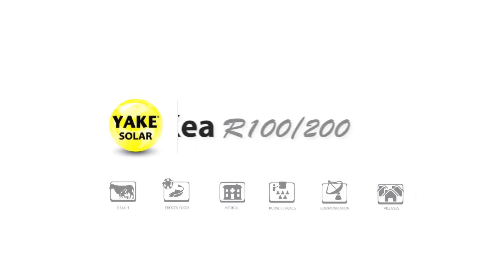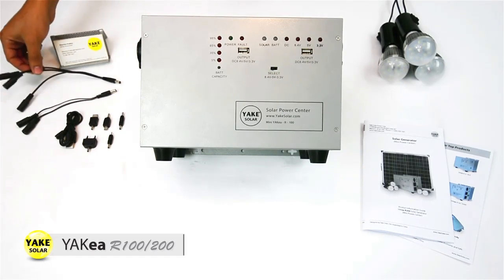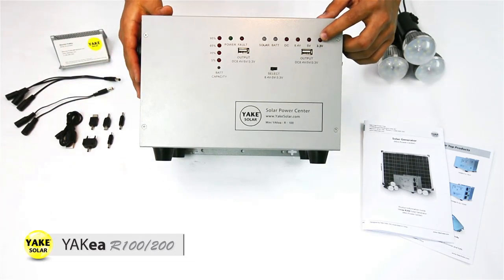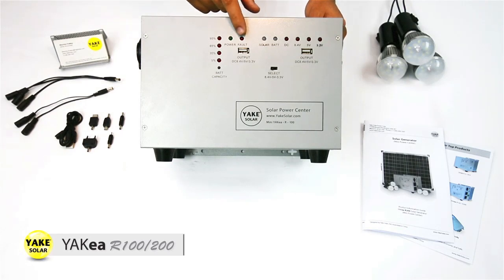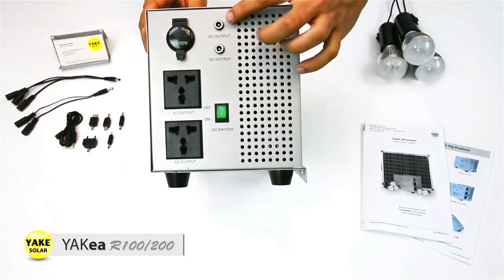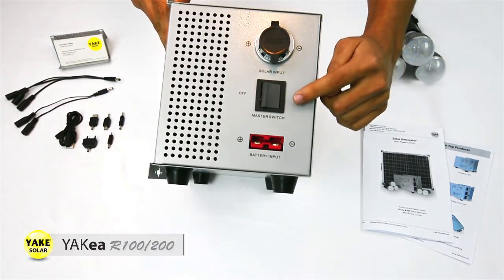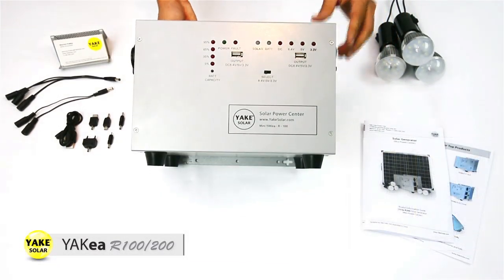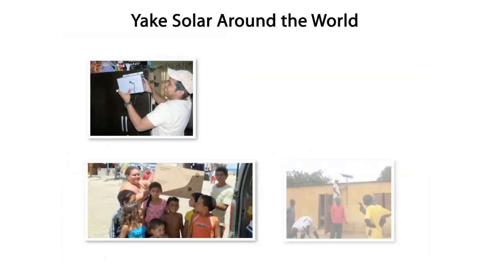YAKea R100 / 200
Solar Generator YAKea R100 / 200; for rural areas powers up to 300 Watts per hour using USB Ports and DC/AC Outlets with 150W Inverter easy to install 50Wp PV Panel, and 12V/24Ah Battery